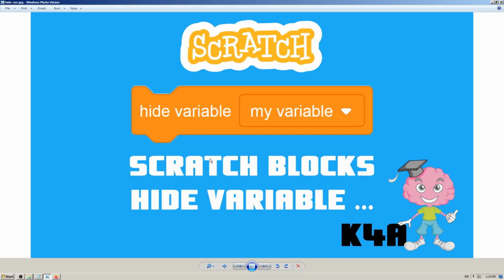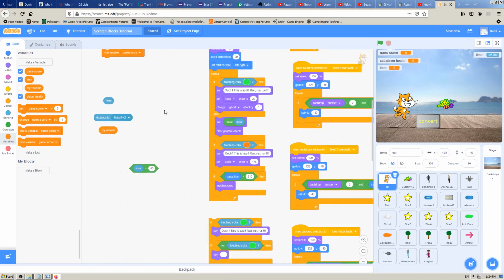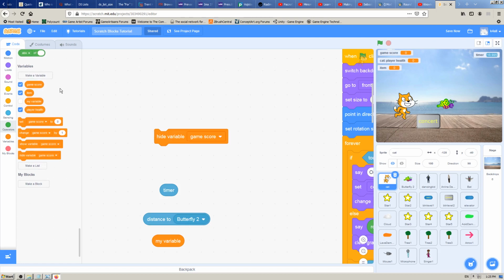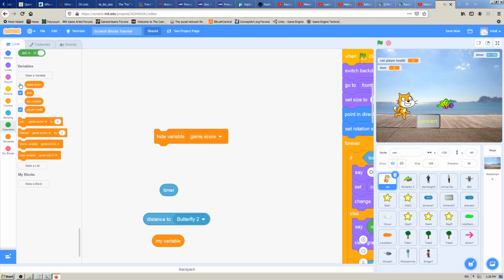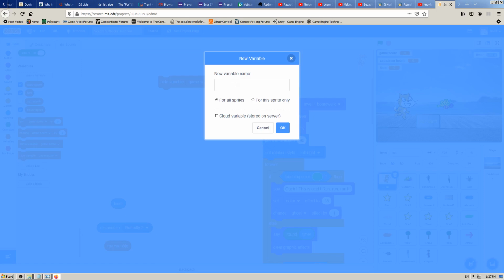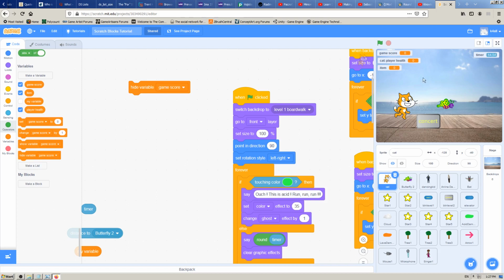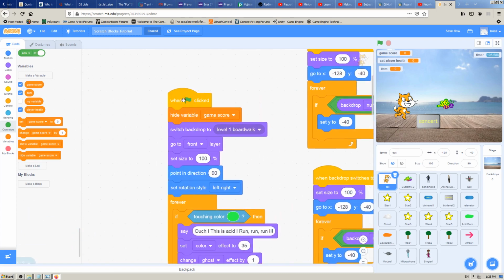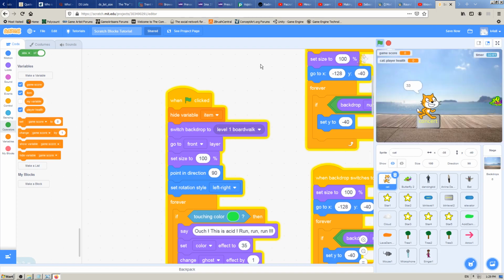Scratch blocks - hide variable ...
In this video we are going to learn how to use "hide variable ..." Scratch block.
This block is one of the Variables blocks, and we are going to use it to hide some of the variables we don't need to be visible in our game.
If you have followed our previous tutorials then you will have some already made variables to use.
If not, then just make a few custom variables on your own and test this new Scratch block!